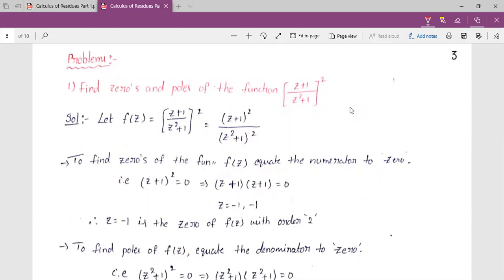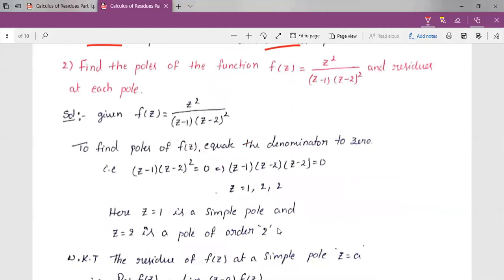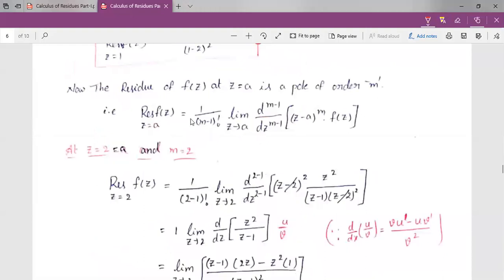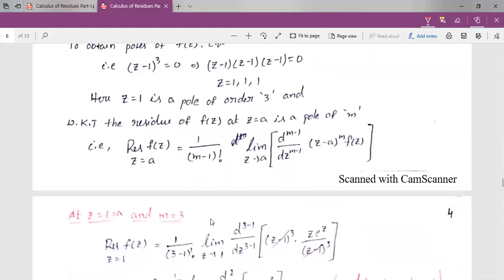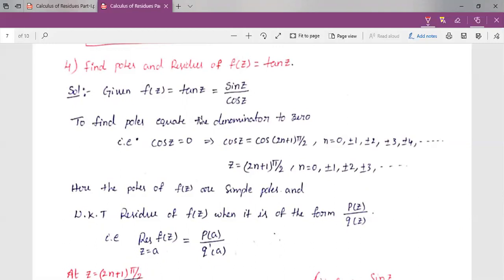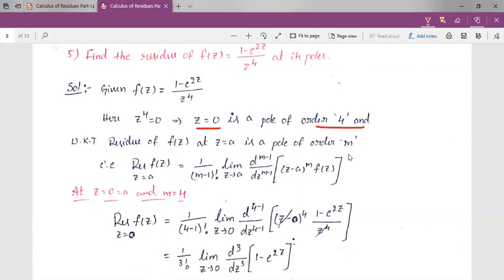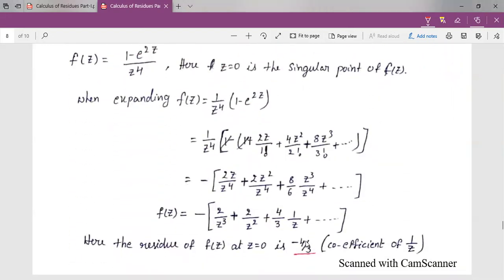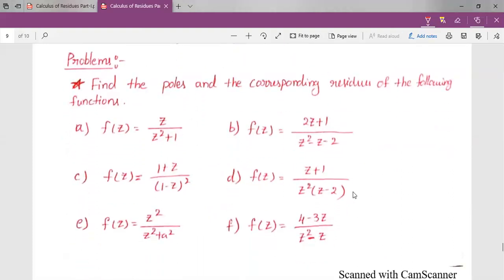Calculus of Residues lecture - 2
Problems on poles and residues